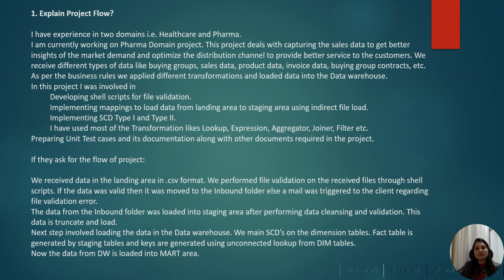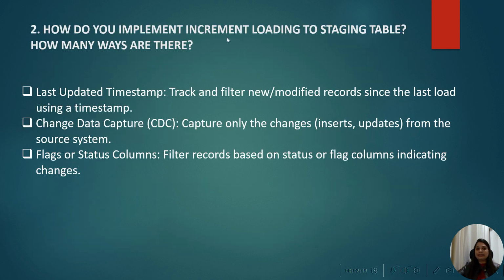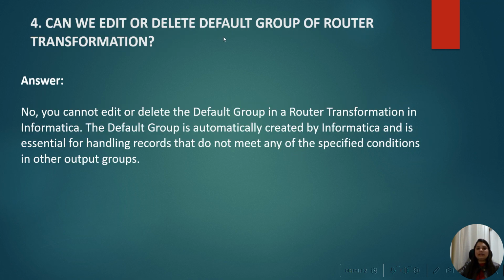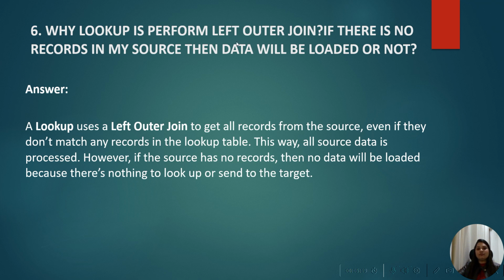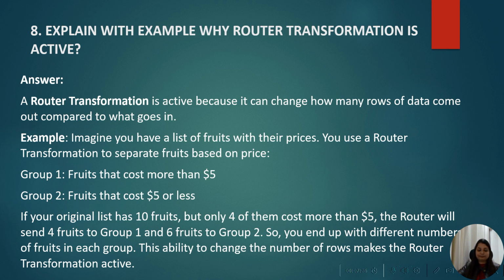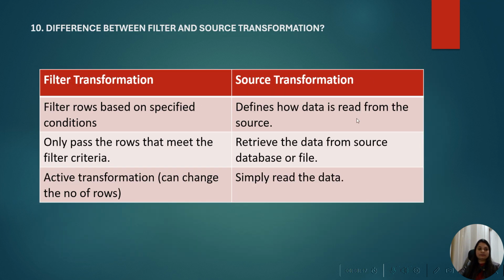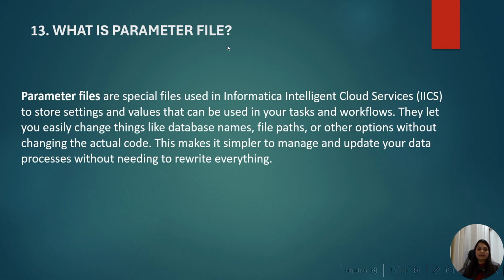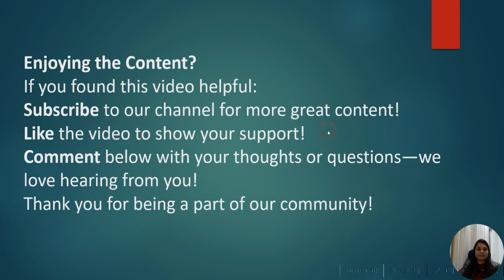60.Informatica Interview Questions and Answer in Informatica Cloud 2024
Welcome to Data Toolkit!
This channel is dedicatd to helping data enigneers master essential tools and techniques.From ETL processes to cloud platforms and Big data technologies,Whether you're begineer or a seasoned professional,our tutorials and tips will help you build effecient data pipelines and advance your career in data engineering.Thanks for watching my channel.Don't forget to like, share, and subscribe for the latest updates and new releases!"